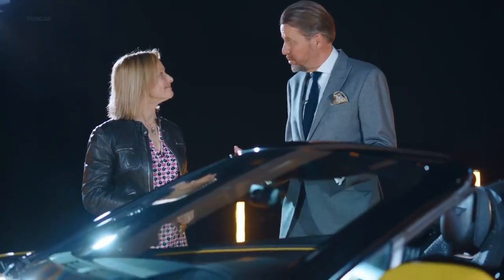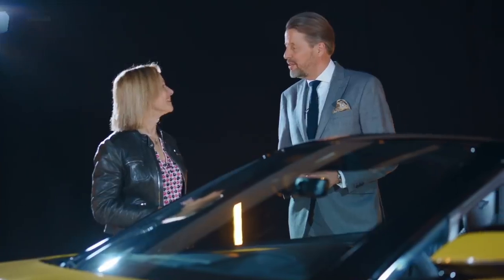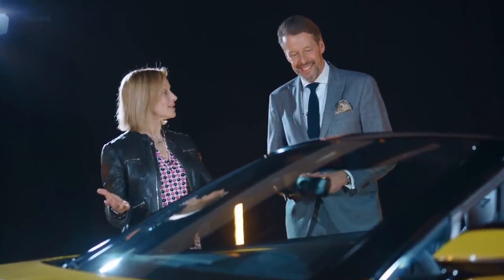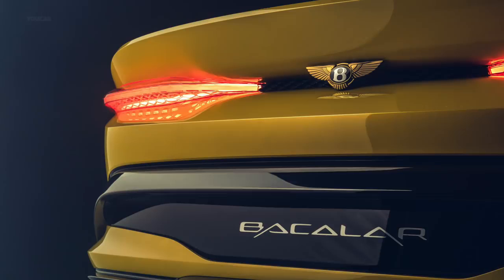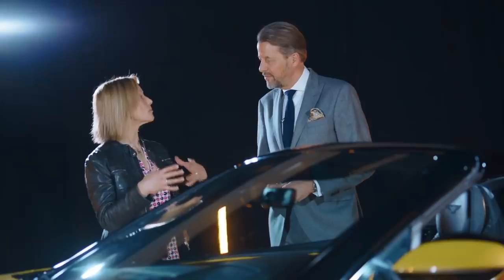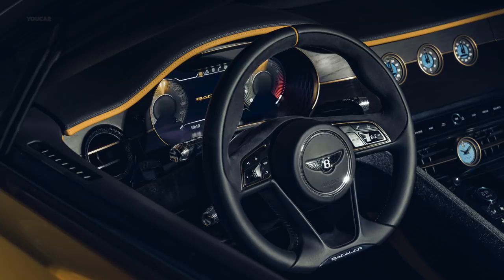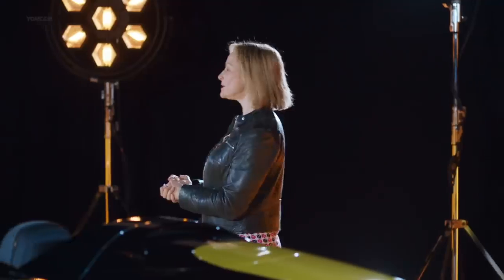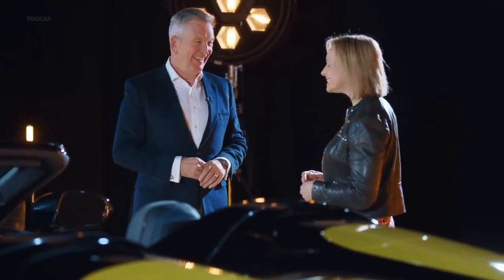The $2M Bentley Mulliner Bacalar offers Supreme Luxury 41K views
The Bentley Mulliner Bacalar features an enhanced version of Bentley’s peerless 6.0-liter, W12 TSI engine. The most advanced 12-cylinder engine in the world, it produces 650 horsepower and 900 Nm (667 lb.ft) of torque.

Just 12 examples of this striking, limited edition model are being created, guaranteeing rarity and exclusivity, and offering supreme luxury and breath-taking performance. Bacalar looks to the future of bespoke luxury motoring - each model will be handcrafted in Bentley Mulliner’s workshop in Crewe, according to the individual customer’s personal tastes.

This exceptionally rare car is appropriately named after Laguna Bacalar in Mexico’s Yucatan peninsula, a lake renowned for its breath-taking natural beauty, continuing Bentley’s strategy of naming cars after remarkable landmarks which started with Bentayga in 2015.

An advanced Active All-Wheel-Drive System varies the torque split between front and rear wheels. It allows the Bacalar to use rear-wheel drive as much as possible during normal driving for optimum efficiency and dynamic performance. The drivetrain is at the heart of the Bacalar, creating the ultimate open-air, two-seat luxury Grand Tourer available in the world today.

All examples of the exquisite Bentley Mulliner Bacalar have already been allocated to customers from around the world.